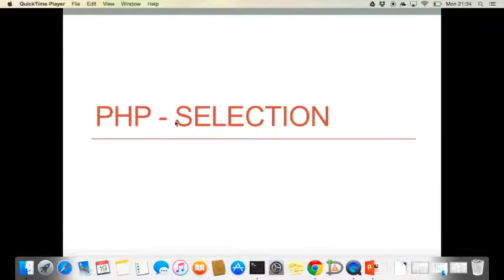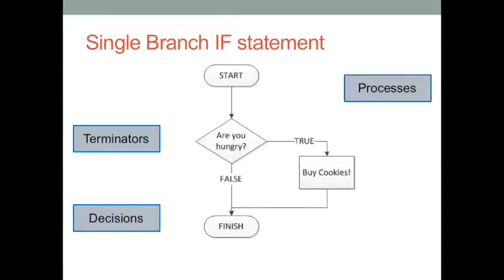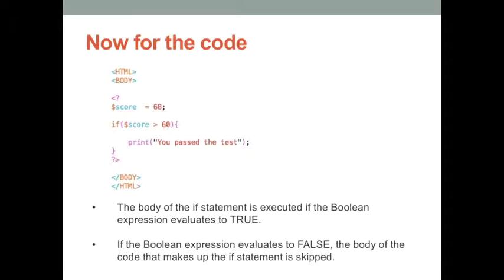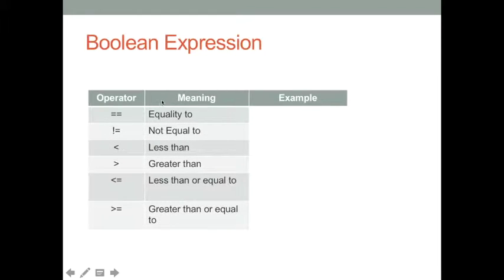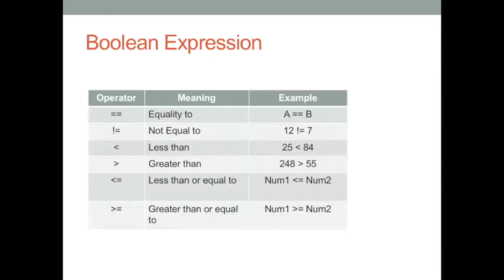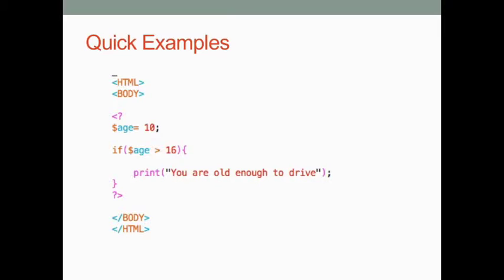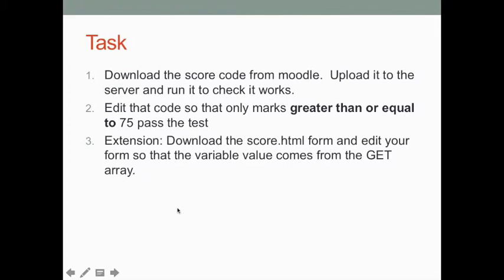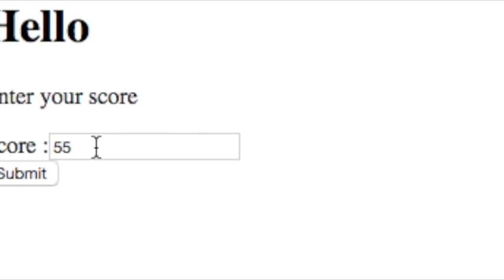Writing simple single branch if statements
Narrations for simple if statements slides